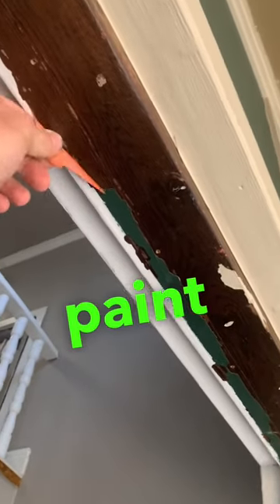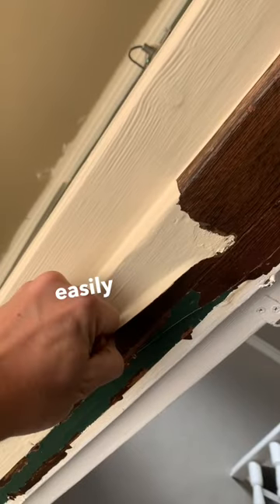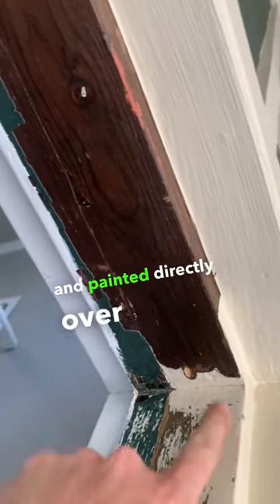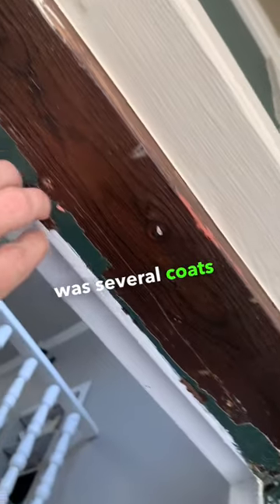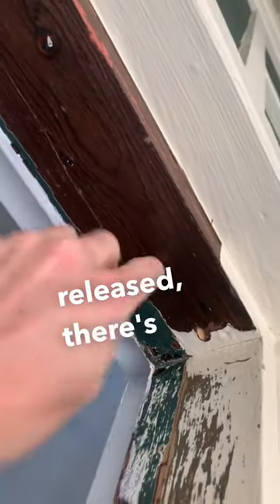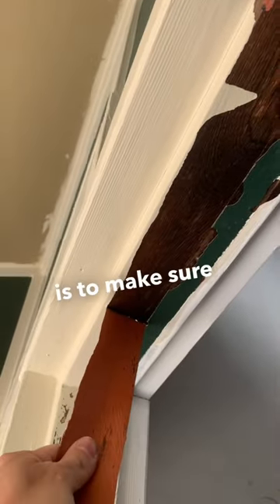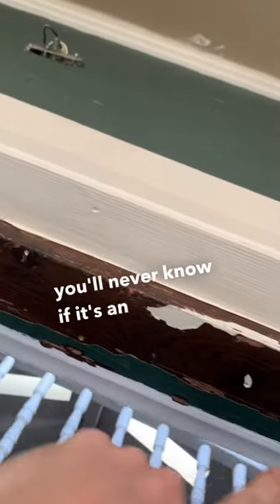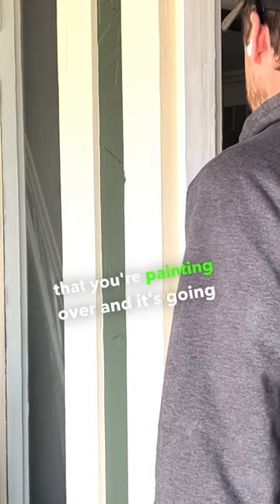When you buy an older home you never know what you’ll find.